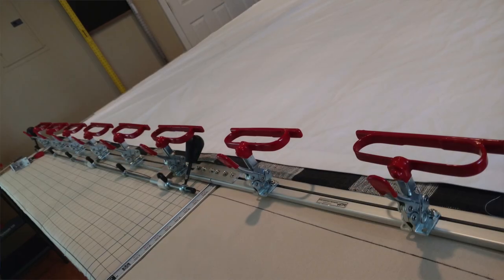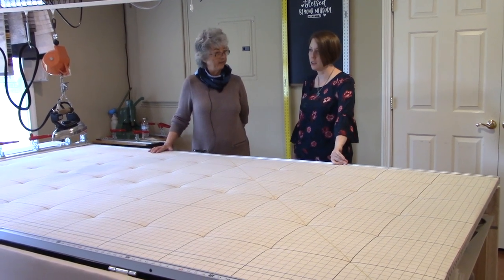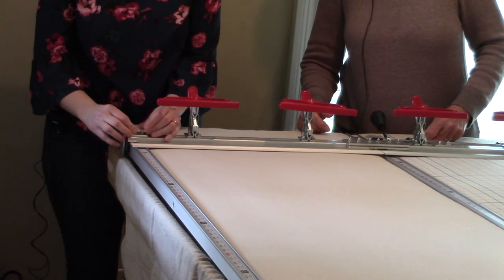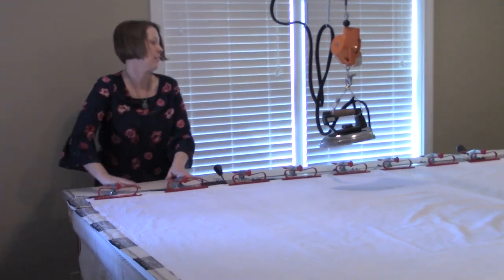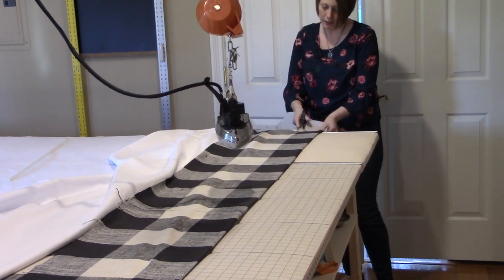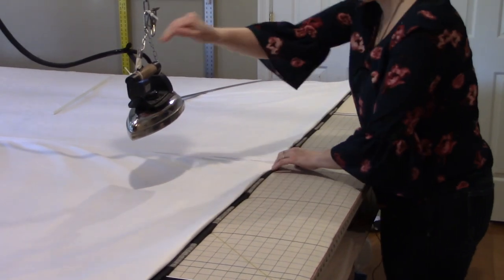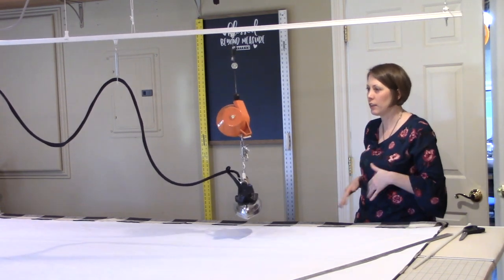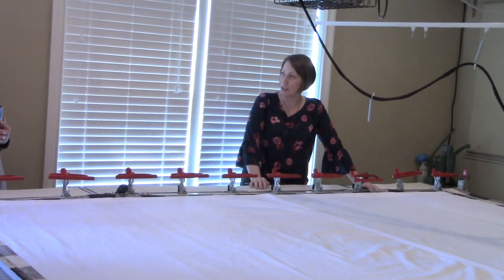Method Share - WORKROOM TABLE EXPANSIONS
Shasta Breitkopf visits Sew Joy, in Lexington, KY, to share clever workroom table expansion ideas. The workroom owner, Joy Willbur, demonstrates how she uses the drawmatic and table extensions to fabricate double-width pinch pleat panels without shifting the fabric.

Learn more about the trade-only decorator and workroom products Shasta represents